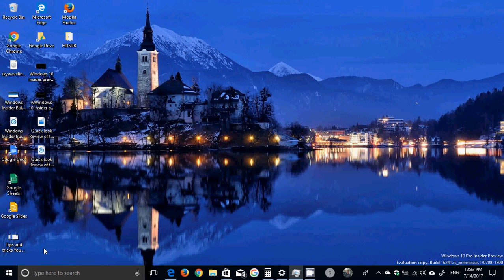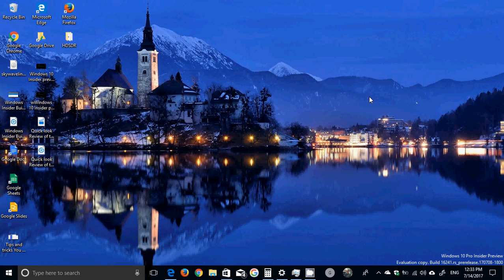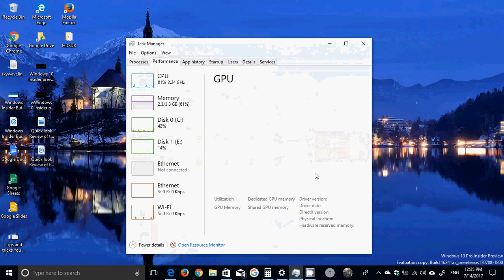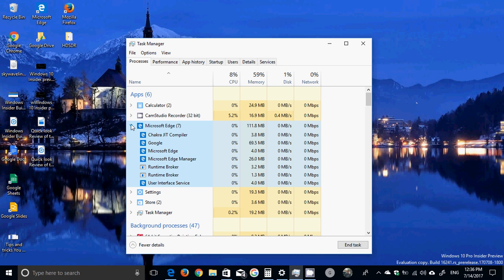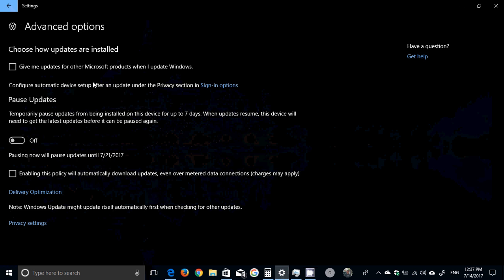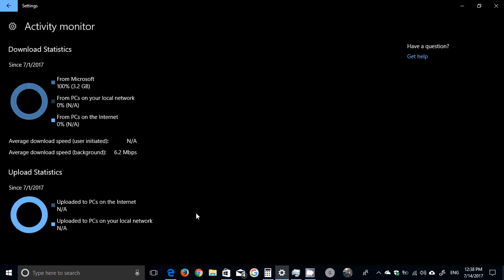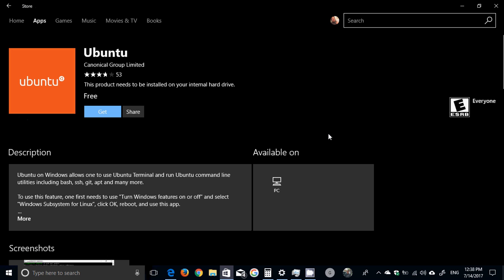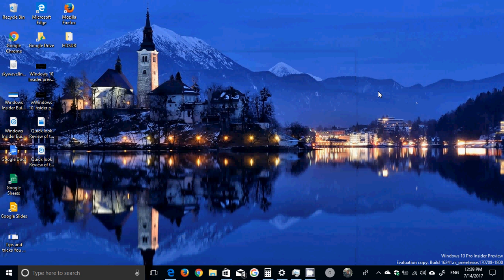Quick look Review of the Windows Insider build 16241 Fall Creators update July 14th 2017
Quick look at the latest features of the Windows 10 Build 16241 that was released July 13th 2017